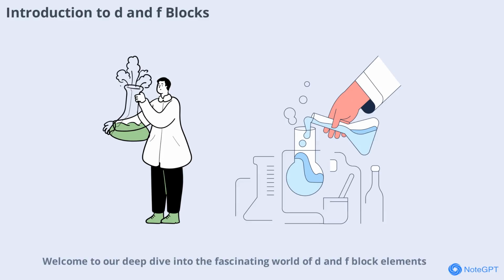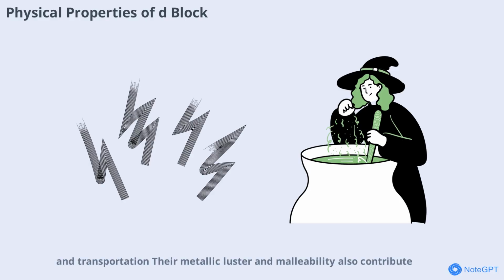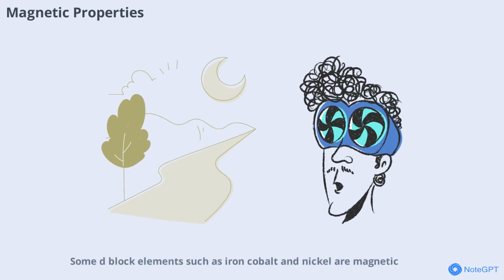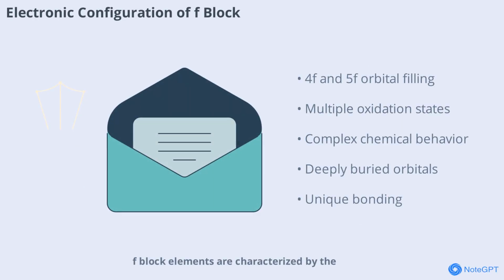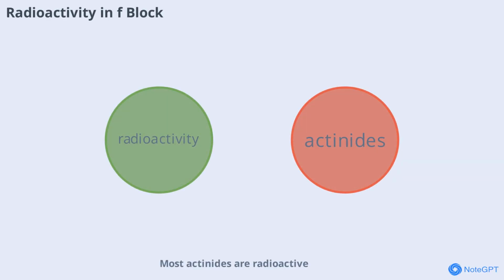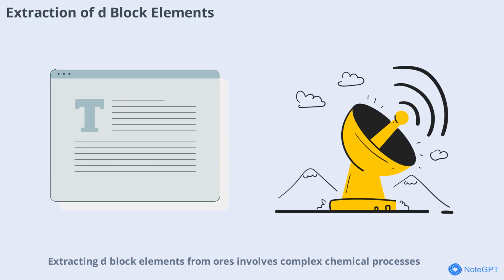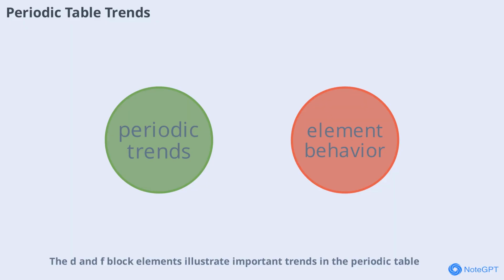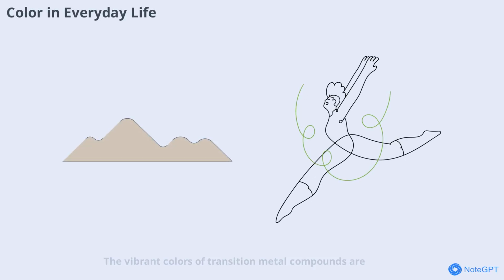d and f Block Elements Made Easy | Transition Metals | Class 12 Board Preparation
Welcome to a complete and easy explanation of d and f Block Elements from Class 12 Chemistry! In this detailed video, we explore transition elements (d-block) and inner transition elements (f-block) including lanthanides and actinides. This chapter is very important for CBSE, ICSE, ISC, State Boards, NEET, and JEE exams.

What you’ll learn in this video:
✅ Position of d & f block elements
✅ Electronic configuration
✅ Variable oxidation states
✅ Colored compounds
✅ Magnetic properties
✅ Complex formation
✅ Alloy formation
✅ Lanthanides & actinides
✅ Lanthanide contraction
✅ Uses and applications

📚 Perfect for revision, board exams, NEET/JEE preparation and concept clarity!

⏳ Timestamps / Chapters
00:00 – Introduction to d and f Block Elements
00:26 – What are d Block Elements?
00:50 – Position of d Block in Periodic Table
01:09 – Electronic Configuration of d Block
01:33 – Physical Properties of Transition Metals
01:51 – Chemical Properties of Transition Metals
02:14 – Variable Oxidation States
02:39 – Colored Compounds
02:57 – Catalytic Properties
03:16 – Magnetic Properties
03:33 – Complex Formation
03:52 – Alloy Formation
04:09 – Introduction to f Block Elements
04:26 – Lanthanides (4f series)
04:44 – Actinides (5f series)
05:02 – Electronic Configuration of f Block
05:20 – Physical Properties of Lanthanides & Actinides
05:38 – Chemical Properties of f Block
05:56 – Lanthanide Contraction
06:13 – Uses of Lanthanides
06:30 – Uses of Actinides
06:47 – Radioactivity in Actinides
07:05 – d Block vs f Block Differences
07:23 – Applications in Everyday Life
07:39 – Importance in Technology
07:56 – Environmental Impact
08:13 – Biological Importance
08:31 – Extraction of d Block Elements
08:49 – Extraction Challenges of f Block Elements
09:05 – Recycling d Block Elements
09:23 – Recycling f Block Elements
09:42 – Future of d Block Elements
09:58 – Future of f Block Elements
10:15 – Periodic Trends in d & f Block
10:31 – Coordination Chemistry
10:48 – Spectroscopic Properties
11:05 – Magnetic Properties of f Block
11:21 – Nuclear Applications of Actinides
11:38 – Medical Applications
11:55 – Industrial Applications
12:10 – Colored Compounds in Daily Life
12:26 – Luminescence in f Block
12:43 – Economic & Global Importance
12:58 – Summary of d & f Block
13:16 – Conclusion